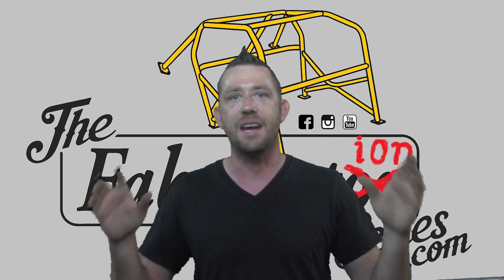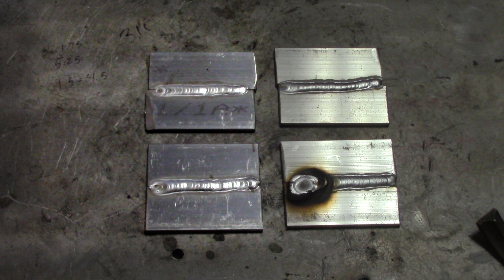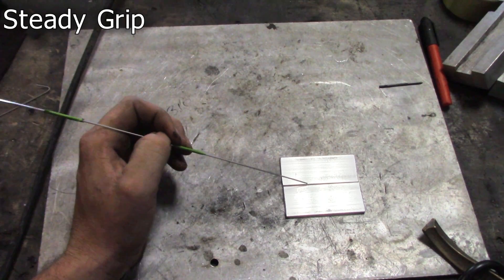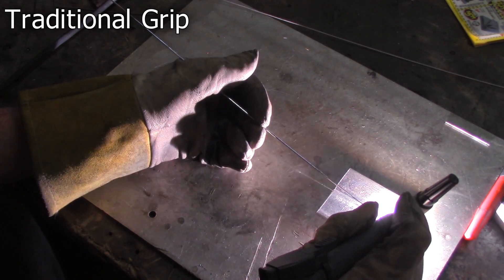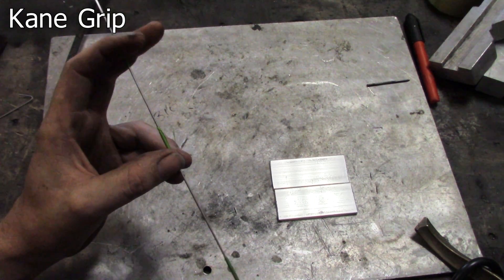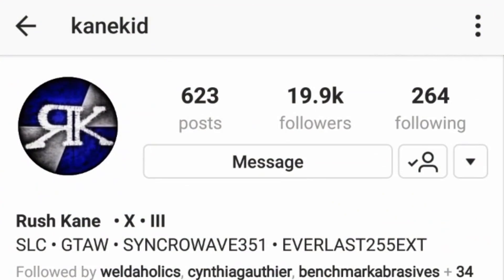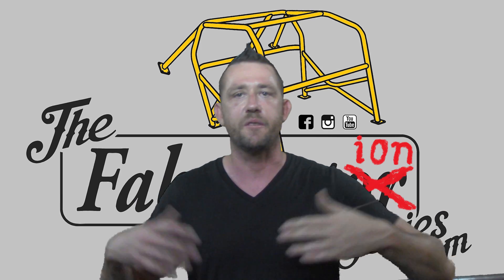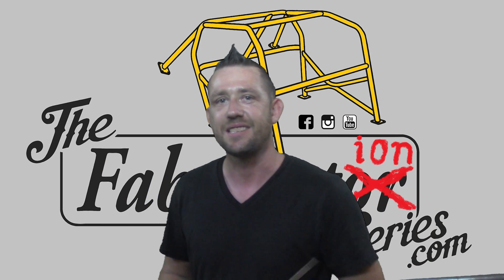TFS: TIG Simple - 4 Ways to Feed Filler Rod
TIG Simple is a new Series in which Justin the Fabricator takes all of the beginner TIG welding woes experienced by new welders and shows you how to work around them. This new series is created based on working experience with beginner or novice TIG welders here at the shop during one of our TIG welding classes.

In this episode, Justin shows you 4 different ways to feed filler rod with the help of Rush Kane AKA KaneKid on Instagram.

More TIG Simple vids coming soon!